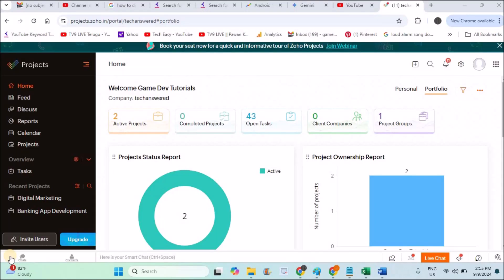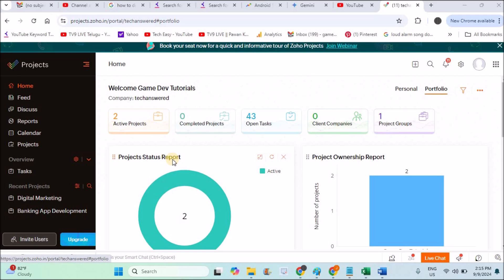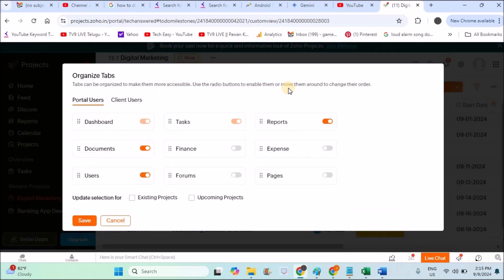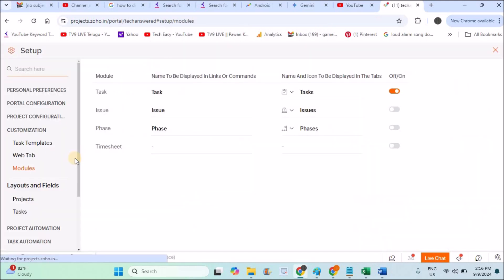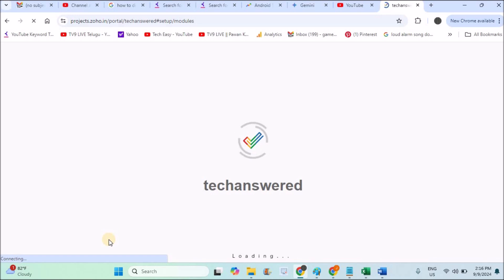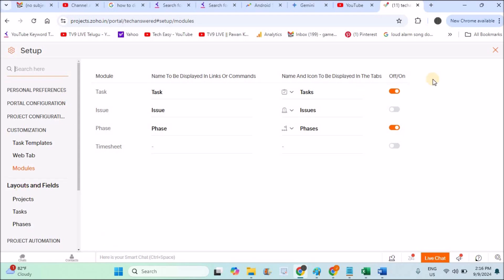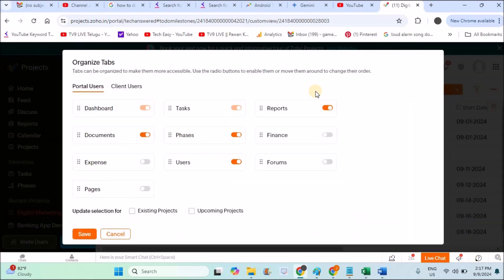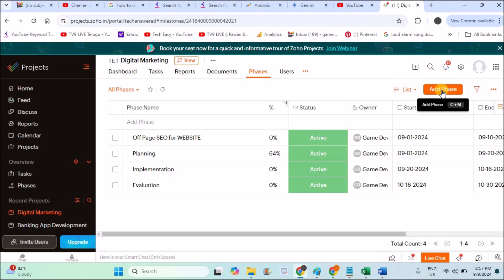Zoho Projects Milestones, How to Enable Milestones, Phases Option in Zoho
This is how you can create tasks in Zoho projects. To add task in Zoho project, you need to click on tasks then click on add task option. Here you need to fill up the tasks form, not only filling the form, you can also customise tasks form in Zoho project. This tutorial clearly explains how to add tasks, how to assign tasks to users etc.